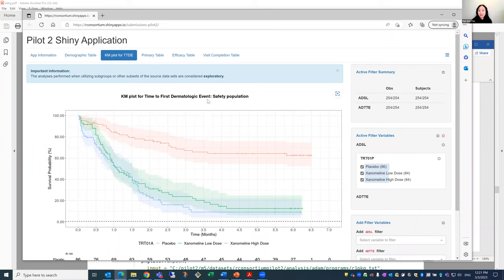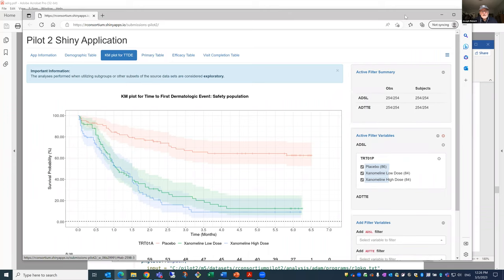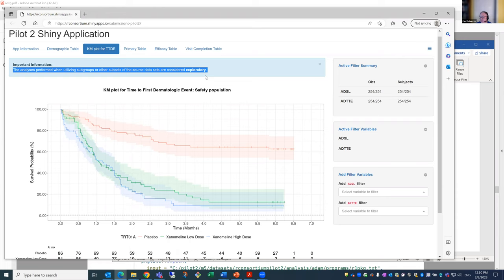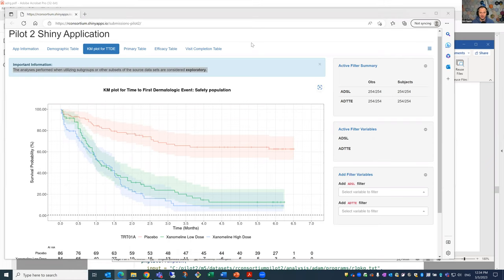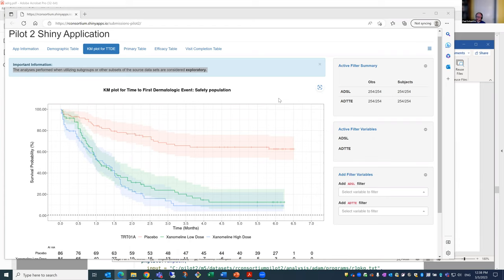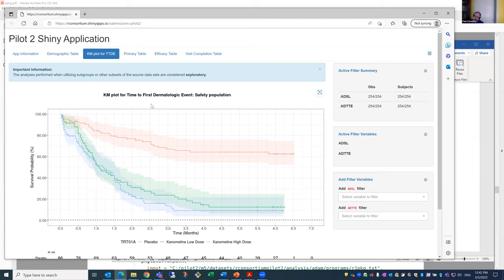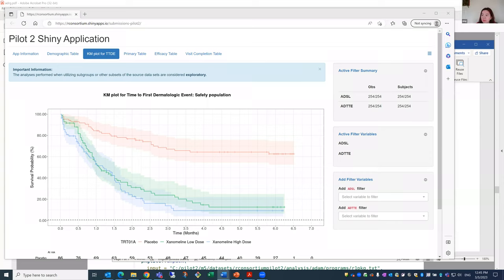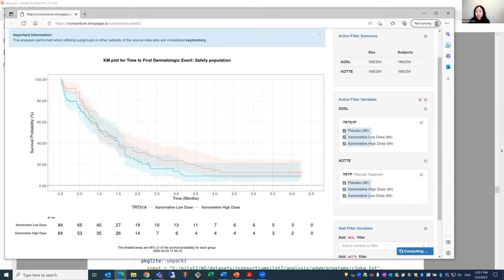February R Submission WG Meeting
The R submission working group is a cross industry pharma working group focusing on improving practices of R-based clinical trial regulatory submission.

Main Sections

0:00 Welcome
0:48 Pilot 2 updates and issues identified
34:15 Questions and clarifications
43:13 Wrap up!

More Resources